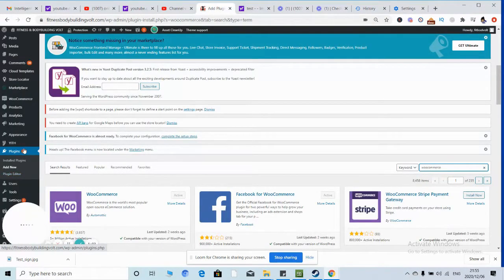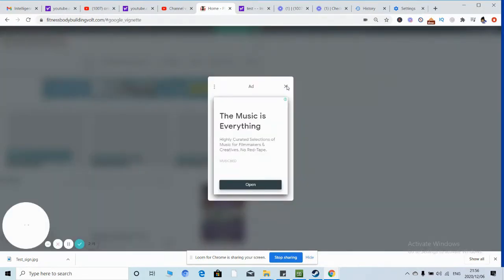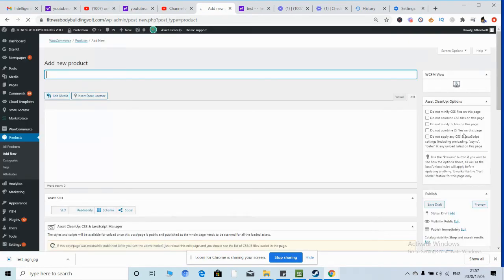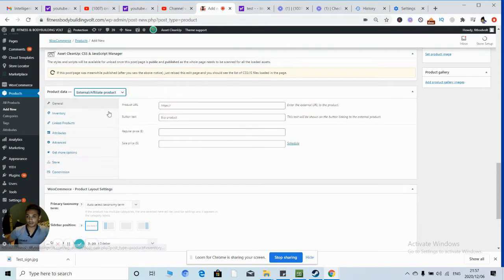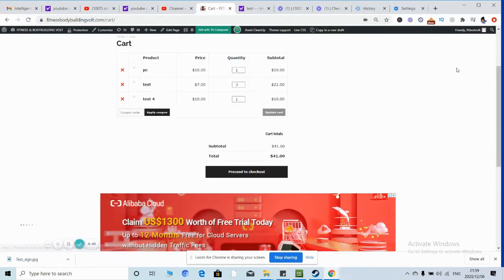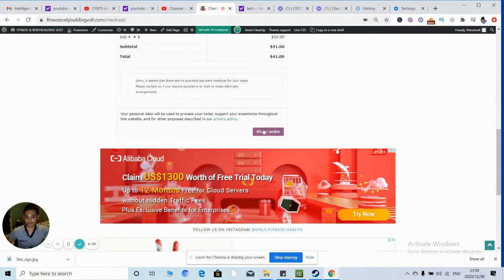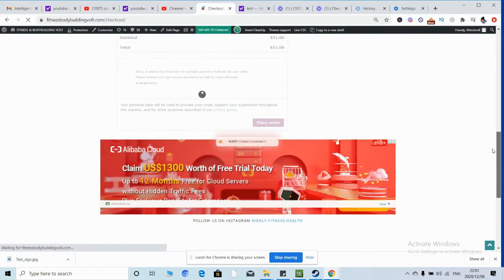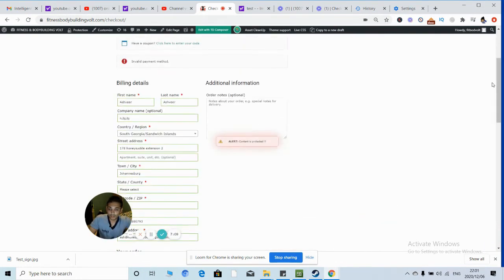Complete WooCommerce(online store) Tutorial | eCommerce Tutorial 2020(best tips and tricks)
Complete WooCommerce(online store) Tutorial | eCommerce Tutorial 2020(best tips and tricks)-store
-Woocommerce

In this video  i will be show you how you can create a online store on your existing  wordpress website with WOOCOMMERCE(tips and tricks).

💎 | ♫ |How to make money ONLINE fast using fiverr with no degree  or experience with no money:

💎 | ♫ |Make money online with teespring creating your own designs with no experience and for free fast.